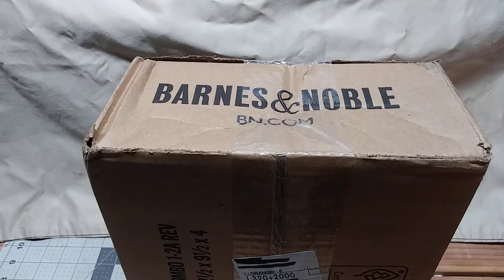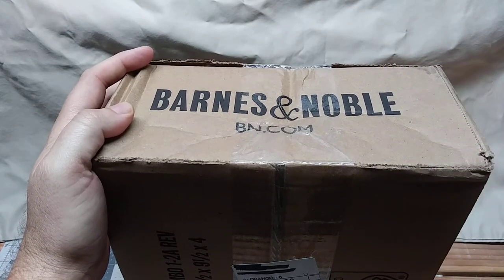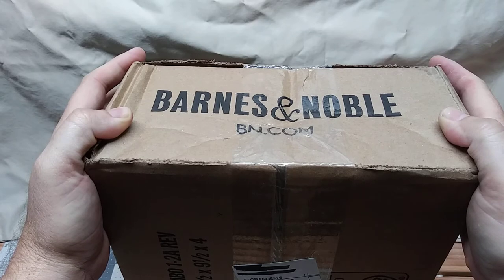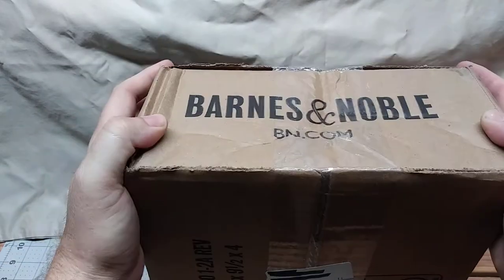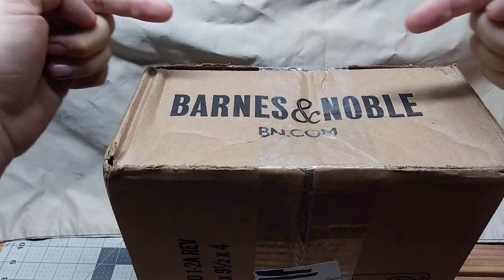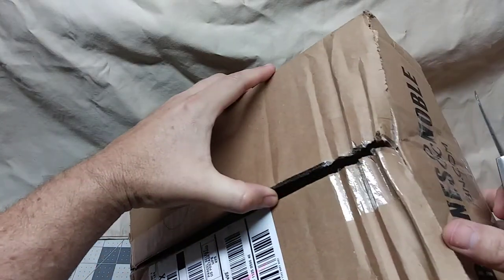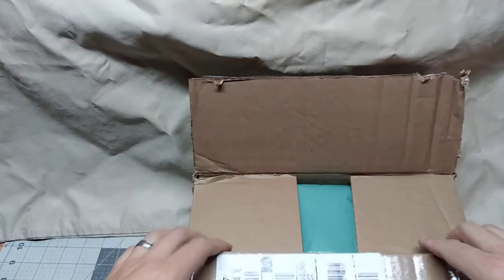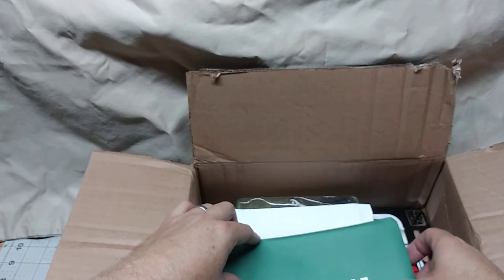Star wars black series mystery unboxing!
I ordered from barnes and noble. I had no clue what figure was being sent other than its from the first wave of 40th anniversary of empire strikes back. What will it be?!?!